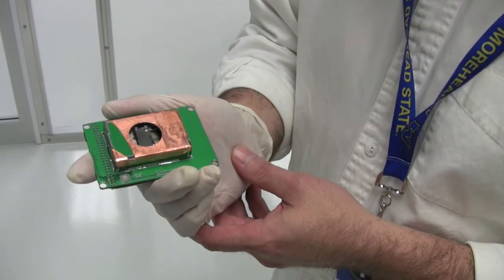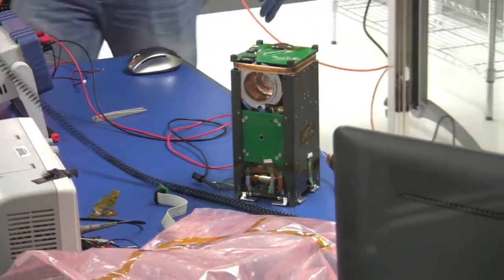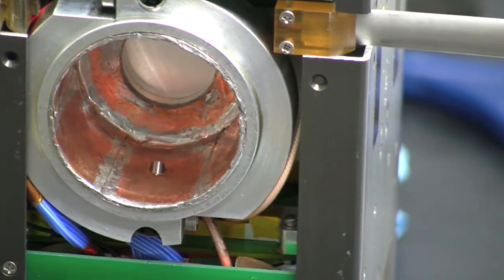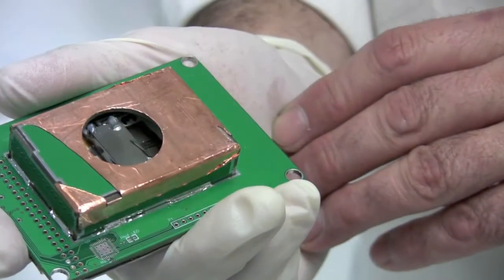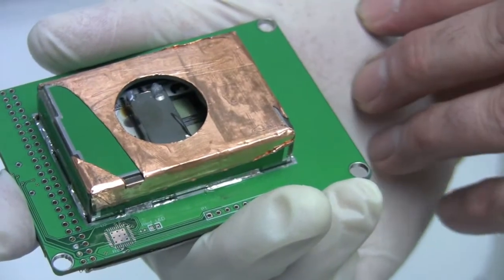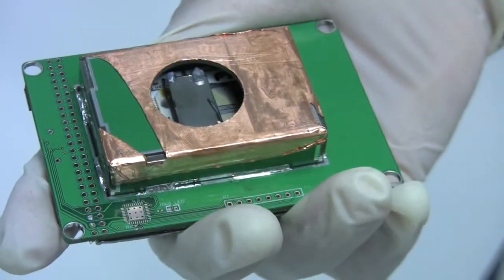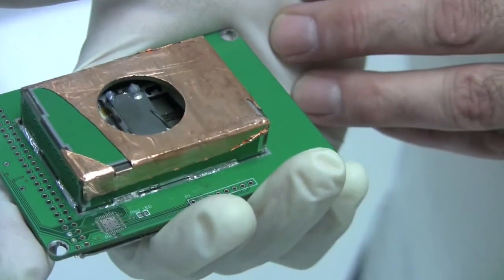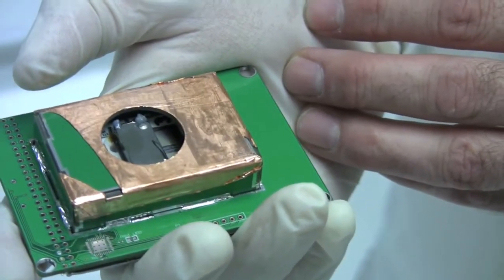Capturing X-ray Photons: Cosmic X-Ray Background Nanosatellite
In this video, Director of Ground Operations for Kentucky Space, as well as Director of the Space Science Center at Morehead State University, Dr. Ben Malphrus, describes the device on board the Cosmic X-Ray Background Satellite, or CXBN, that will register X-ray photons. The CXBN will refine the two existing measurements of remnant X-ray from the Big Bang, and is currently slated for an August launch.